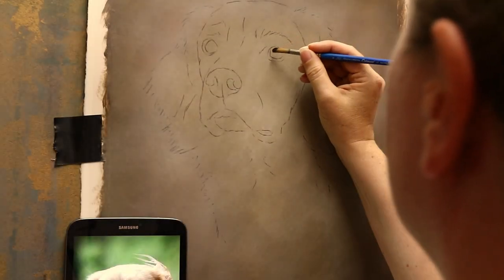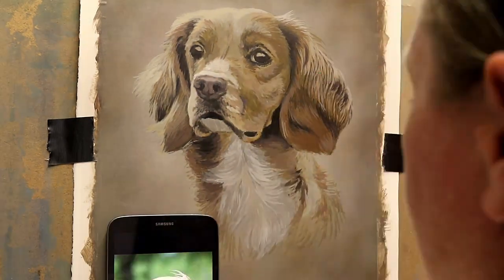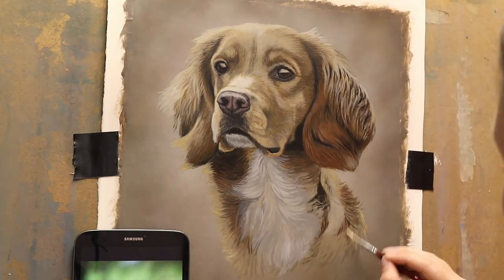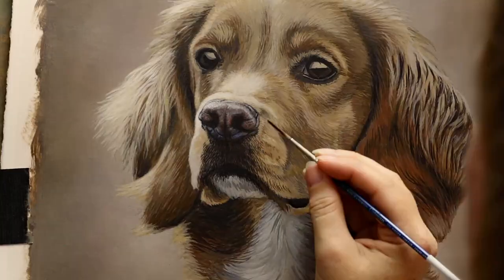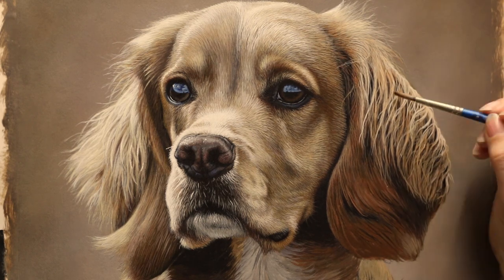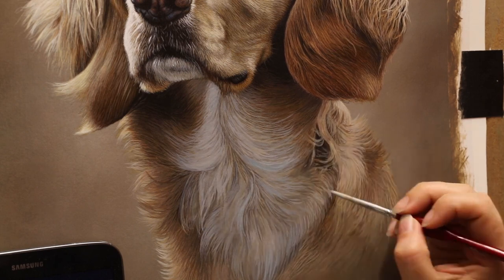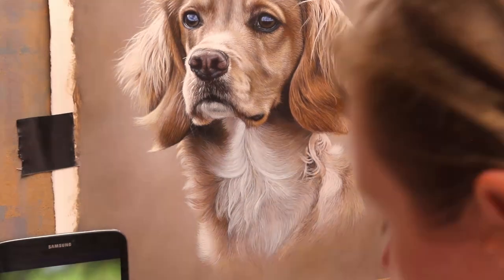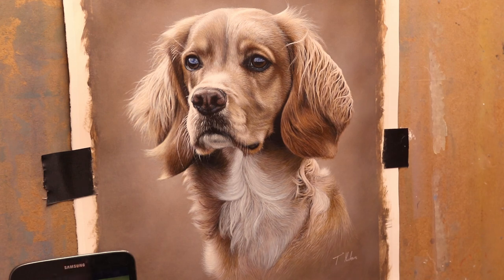Painting a Cocker Spaniel dog in acrylic - Timelapse Art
Here, i am painting a cocker spaniel called Blu who belongs to a friend of mine. I completed the painting a few months ago now. I used acrylic on fabriano artistico hotpress watercolour paper at 300lb. I work in a very realistic style and tried to keep to a warm colour theme for this painting. I find a lot of portraits end up being cool colours but the warm colours here fit with the present autumn season.
I also talk a little about charcoal and doing more videos about charcoal.

Please subscribe to see more videos like this and tutorials and also be sure to mention if there is anything about this painting you would like to see a tutorial on.